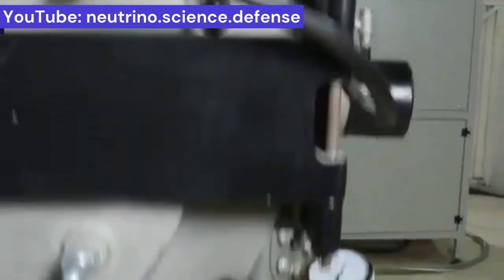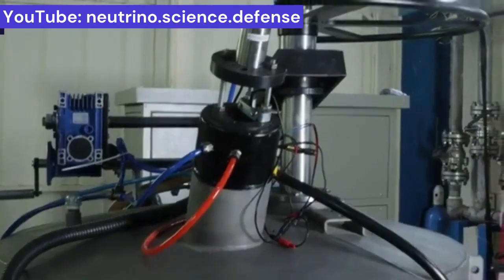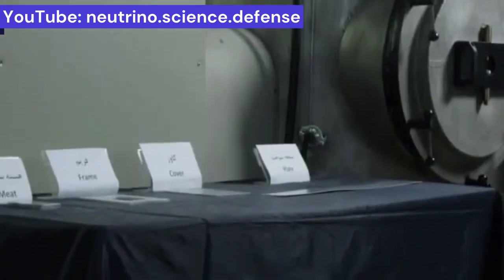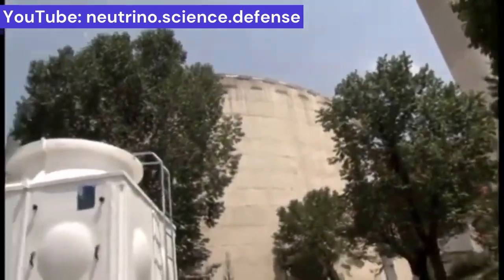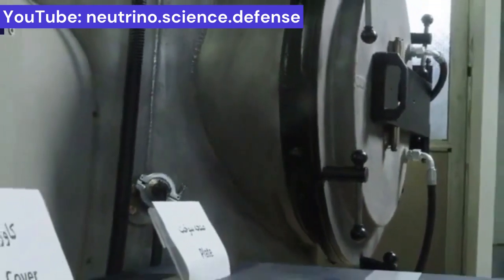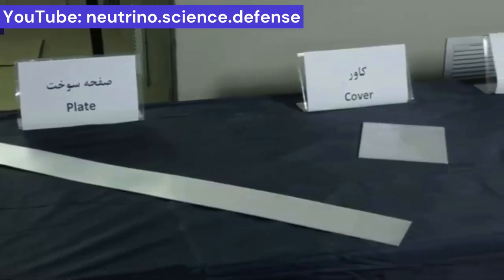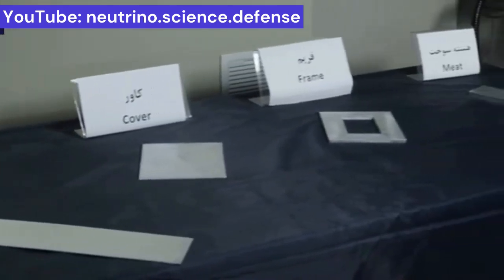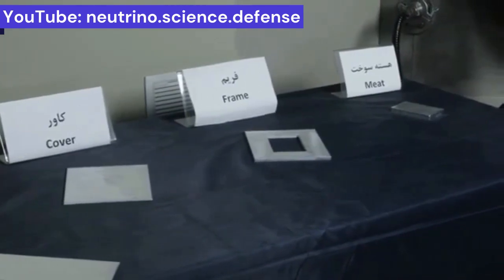Uranium metal fuel plate production in Iran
Black uranium oxide tablets are generally used as nuclear fuels, but these fuels are not suitable, for example, for the extraction of plutonium from irradiated fuel after a certain time in a reactor, because of the presence of many impurities and the associated difficulty of extracting plutonium. This problem is less with uranium metal fuels, and they are much better suited for chemical separation of plutonium in a process called PUREX to produce plutonium metal for nuclear weapons.